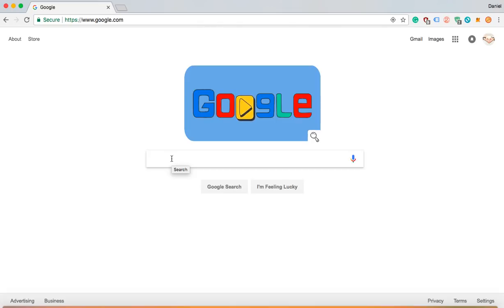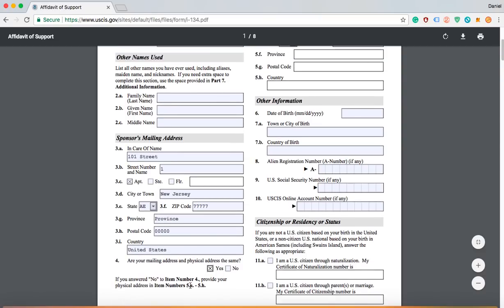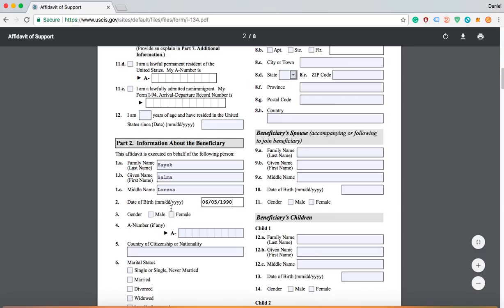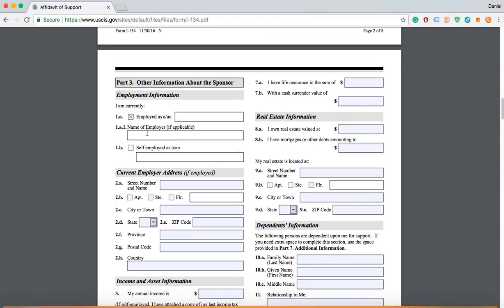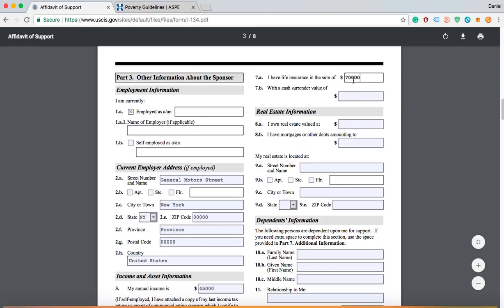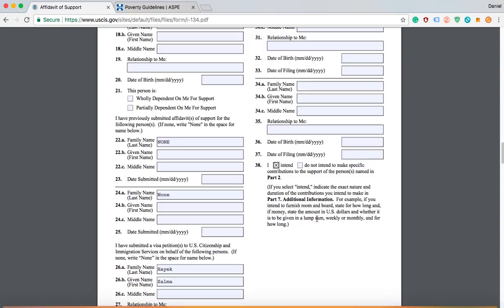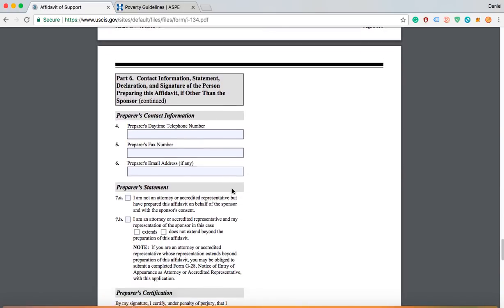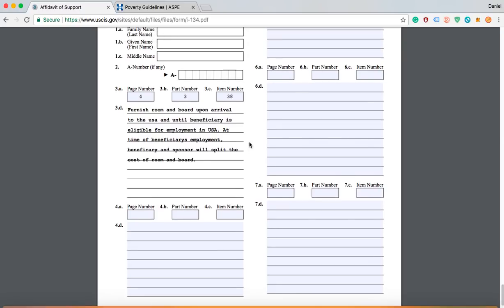How to Fill out Form I-134 Affividavit of Support - USCIS K1 Fiance Visa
In this video, I will show you how I filled out form I-134. This form goes along with the affidavit of support documents the US petitioner will have to submit with the I-129F Petition Package for the K1 Fiance Visa.

This form is the I-134 Affidavit of Support.

The US petitioner will have to have an income above the poverty level guidelines of the HHS.

SEE WHAT CROSSES OUR PATH!
Follow @crossingpaths2936 to learn more about our immigration journey or to follow along with our travels and life in the US! Any Crossing Borders video will give you insight to our K1 Visa journey and the immigration process! Crossing Paths will share our travels and favorite places to visit and eat!

We are a couple navigating life, travels.. and immigration! My husband is from Mexico and I'm from the USA and we're finally together! We share with you our journey crossing paths to see the world and crossing borders to bring him to the US on a 90 day fiance visa! Our ultimate goal is to help others who are also on the journey to becoming US citizens and to share our life and travels along the way!

We believe everyone should get to travel, experience cultures and meet people around the world.. especially when it leads to a happily ever after!